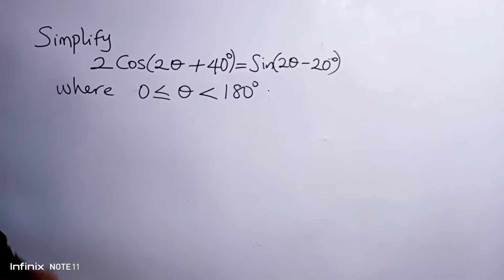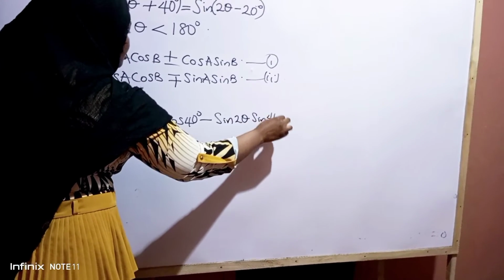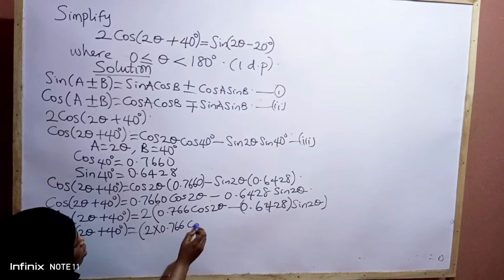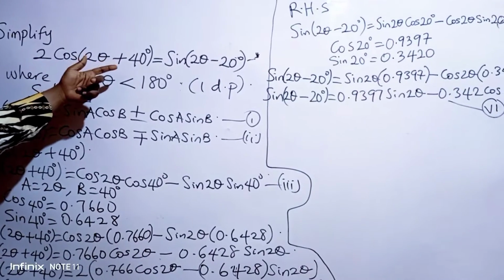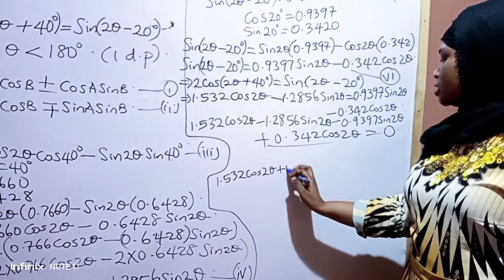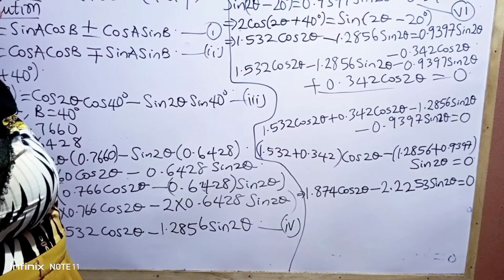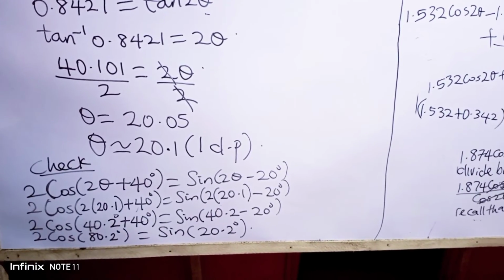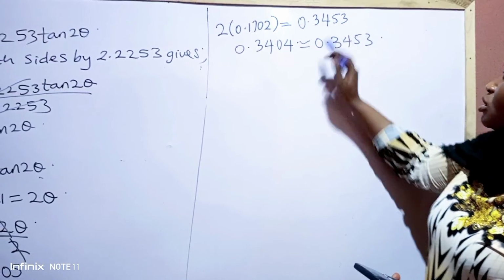2cos(2x+40°)=sin(2x-20°)|Simplifying using trigonometrical Identity(Addition formulae)